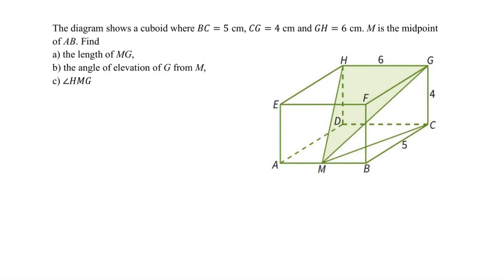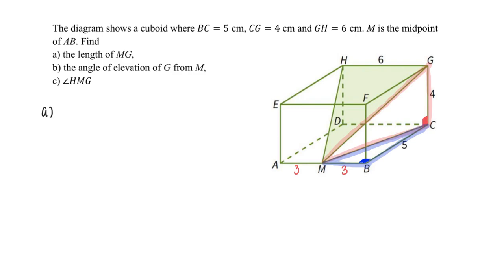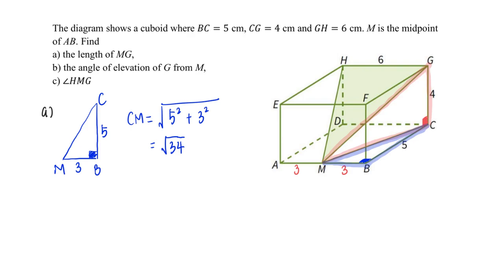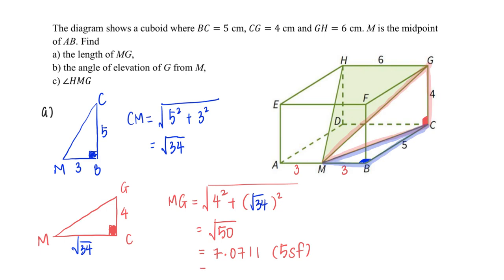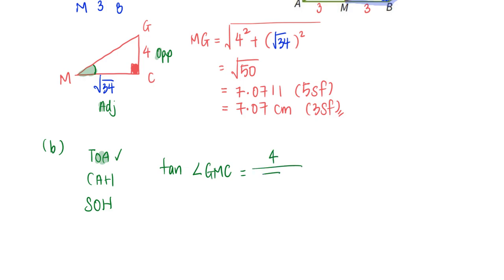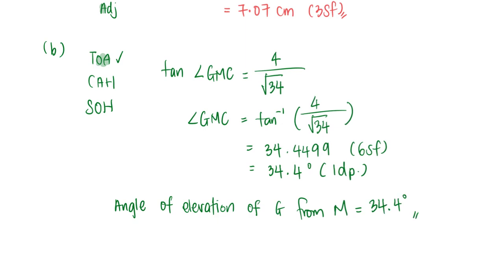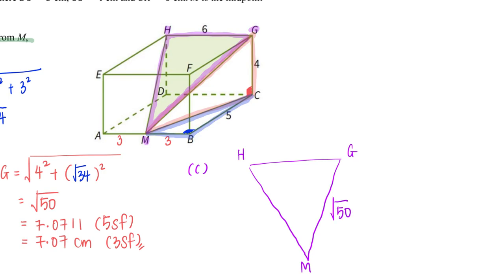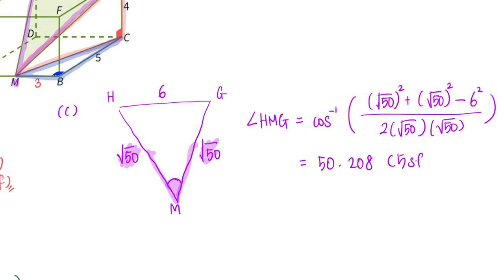3-Dimensional Trigonometry Problem Involving Cuboid